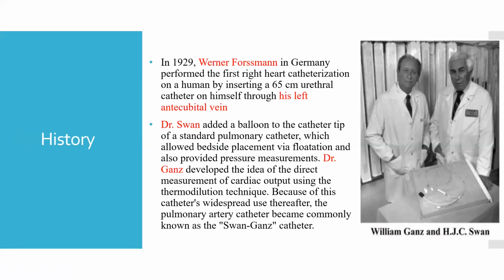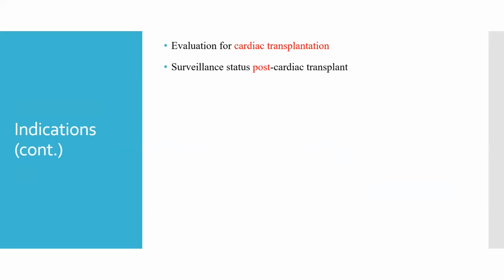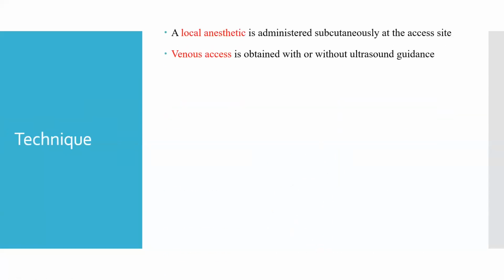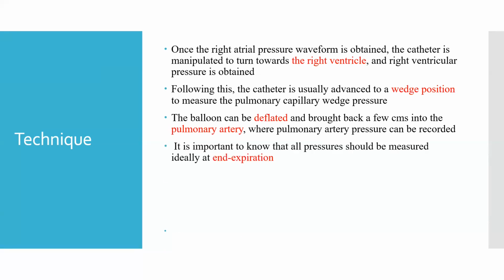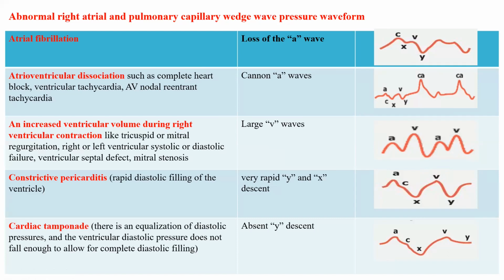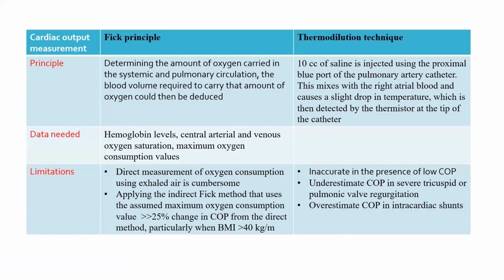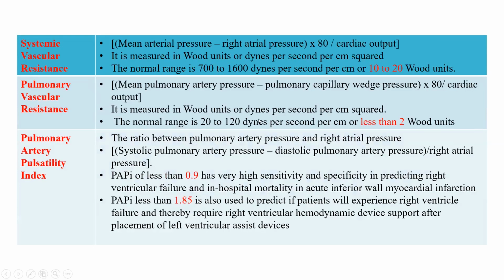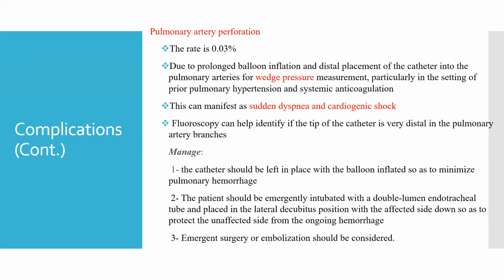11- Right Heart Catheterization - Dr. Foaud Fawzy